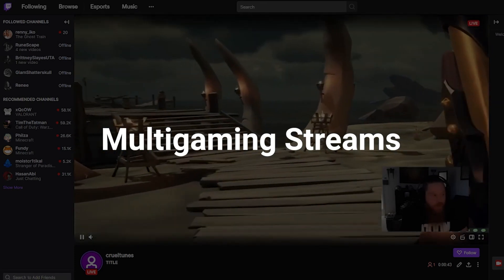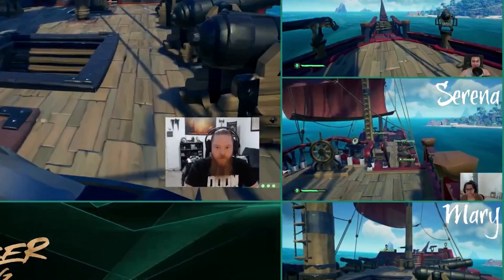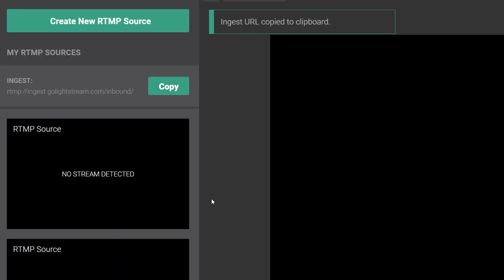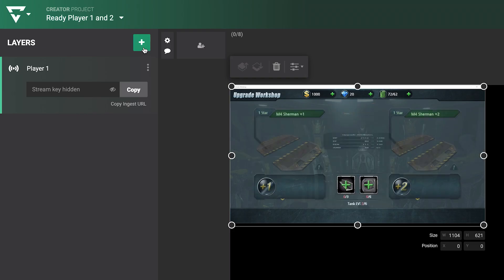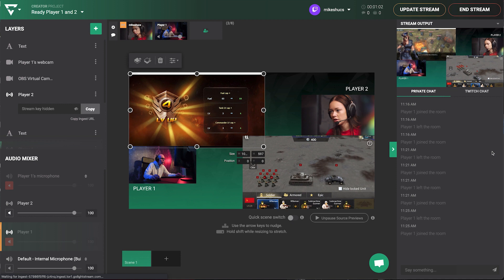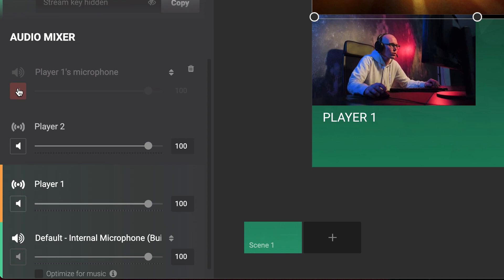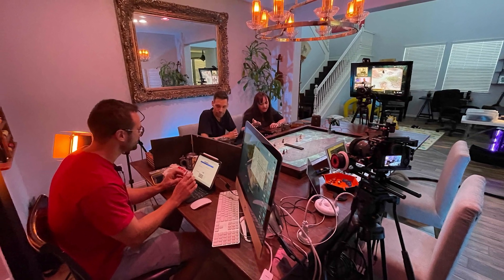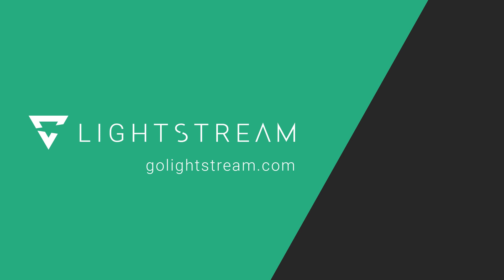Stream With Friends And Set Up Multiplayer Streams With Lightstream Studio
Streaming with friends is great and with Lightstream Studio, it's possible to feature your friends and guests while also taking far less hardware resources by letting Lightstream handle most of the processing work for you.

Multigaming streams are possible by taking different streams and combining them with Lightstream Studio and OBS Studio.

With Lightstream Studio handling multiple streams and combining them, you can make high production shows with different camera feeds possible without using as many resources as just using conventional methods.

Learn more about multigaming and streaming with others in our blog post

Looking to get started with professional-looking live stream broadcasts on Youtube, Twitch or Facebook or up your current show's production value? With layer-based scene creation, integrating your own graphics and media and taking it a step further with data-driven graphics, Lightstream is your studio in the cloud.

Lightstream is also flexible for any kind of show, as you can also start streaming to any other platform through RTMP and bring in up to 8 on-screen video guests for webinars and more.

00:00 Intro
00:54 Getting Started With Multiplayer Streams With Lightstream Studio
01:01 Adding RTMP Sources
01:26 Game Sharing Through OBS
01:48 Bringing OBS RTMP Sources into Lightstream Studio
02:04 Bringing in Guests Into Lightstream Studio
02:25 Going Live With Lightstream Studio
02:34 Adding Overlays With Rainmaker.gg and 3rd Parties
02:51 Managing Scenes in Lightstream Studio With Multiple Players
03:08 Audio Mixing in Lightstream Studio
03:28 Multigamer Stream Examples
04:22 Get Started At golightstream.com